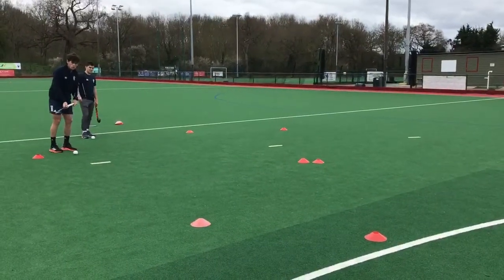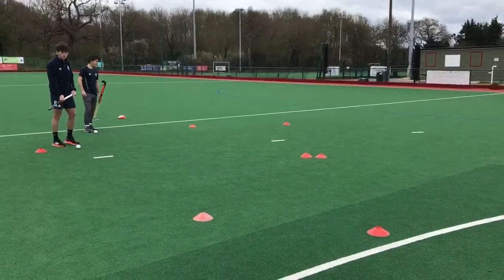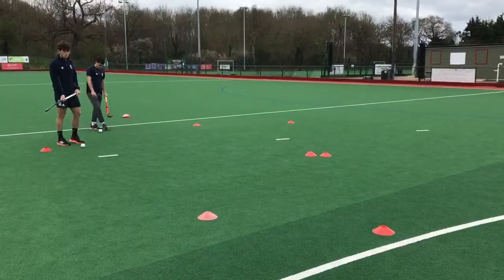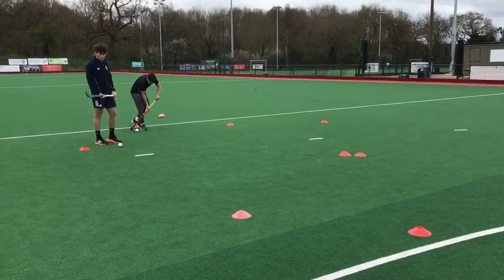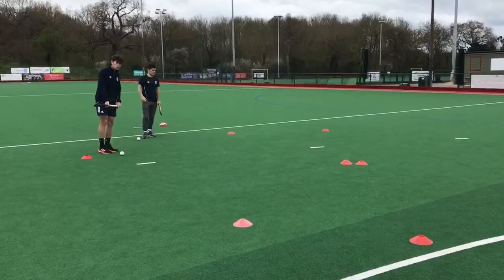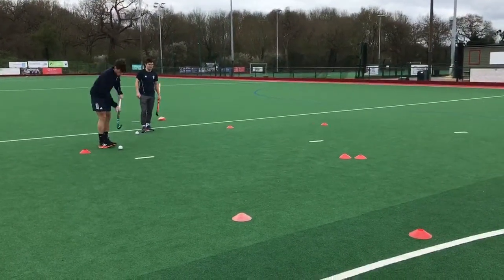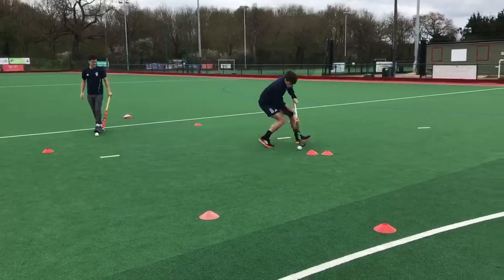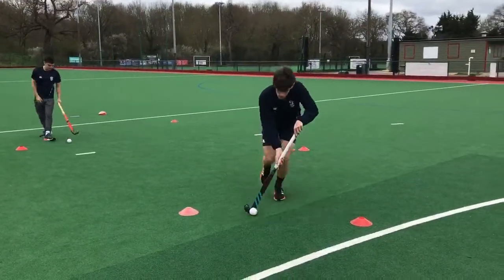Basic V Drag